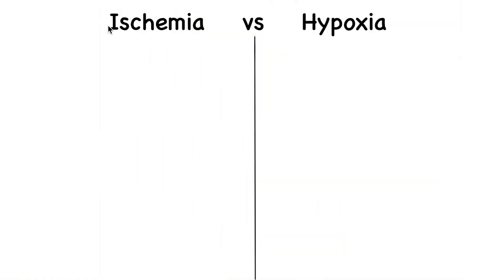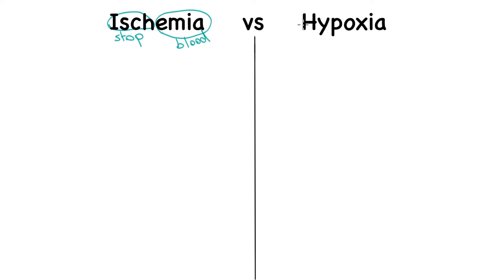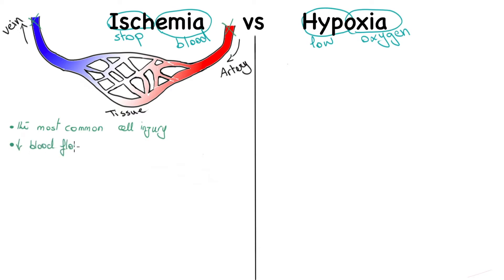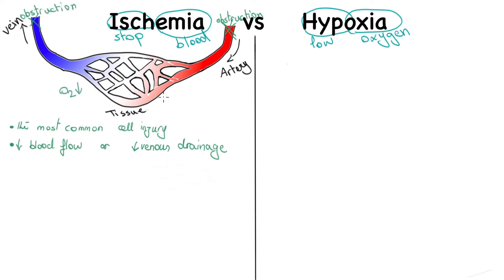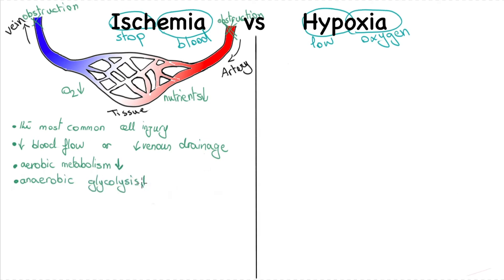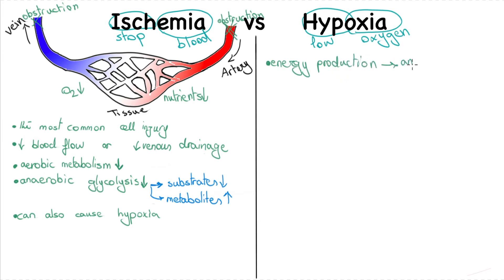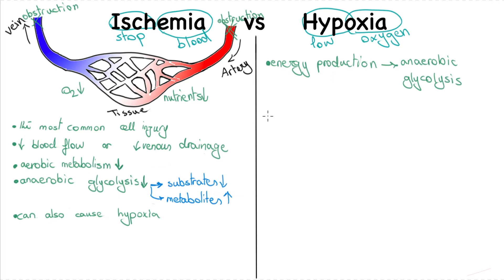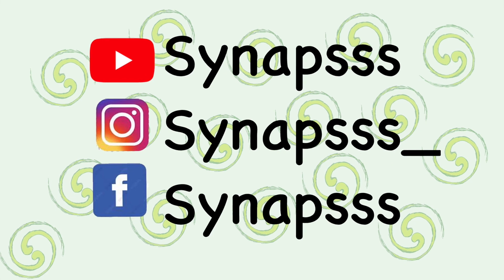Hypoxia vs Ischemia, differences, definitions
In this short video we explain the difference between Ischemia and Hypoxia .

Ischemia is in fact an obstruction of blood flow. Hypoxia is the state of lack of oxygen.

Therefore in Ischemia not only aerobic metabolism is restricted but also anaerobic glycolysis gets compromised after a while once we run out of the already existing substrates or due to the accumulation of metabolites that have to be cleaned away by blood flow.

In hypoxia energy production continues via anaerobic glycolysis, unlike ischemia in which delivery of substrates for glycolysis is compromised.

Ischemia causes more severe injury.

Hypoxia can be caused by blood flow obstruction as well as other causes like insufficient hemoglobin.

Credentials
Audio: Bahaar Kasi
Illustration: Bahaar Kasi
Script: Bahaar Kasi
Editor: Saeede Kasi